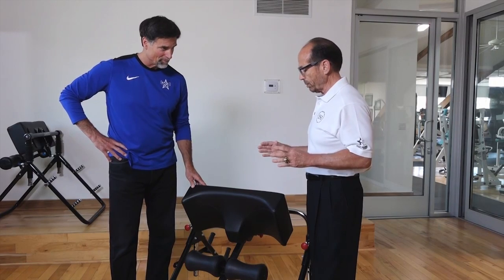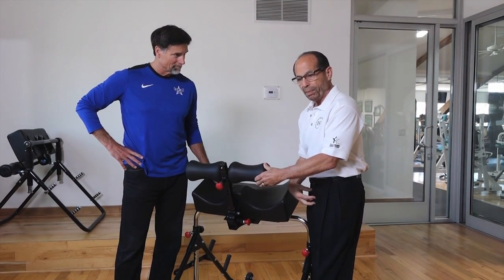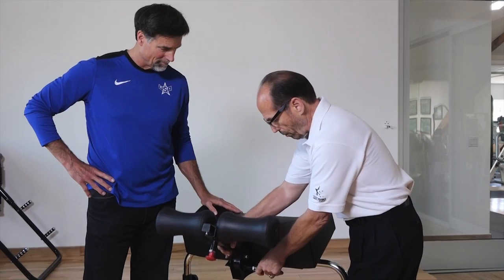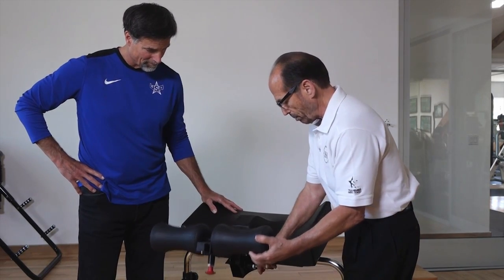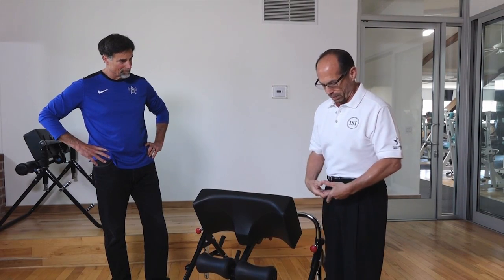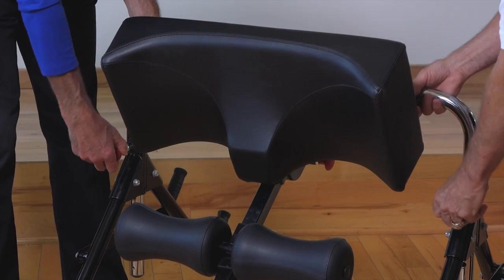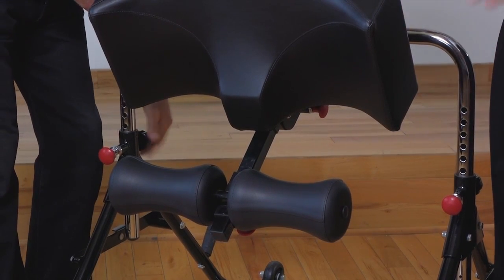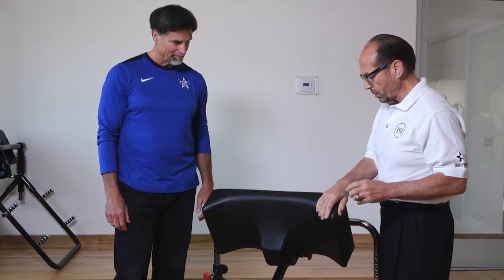Spinal Decompressor consumer model height and leg adjustments - the New Orthopod Invertabod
Dr. LeRoy Perry, Jr., D.C. demonstrates the Spinal Decompressor consumer model height, thigh and leg adjustments